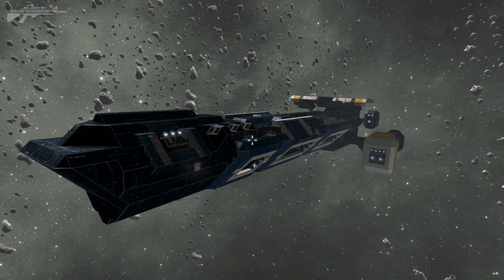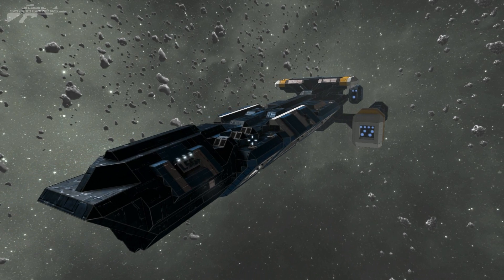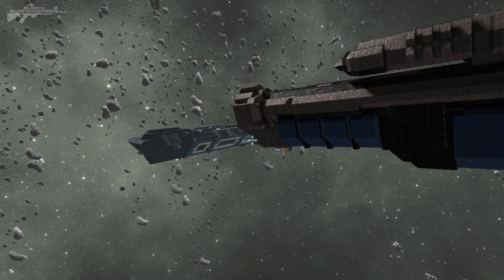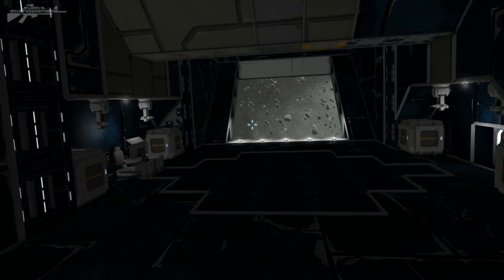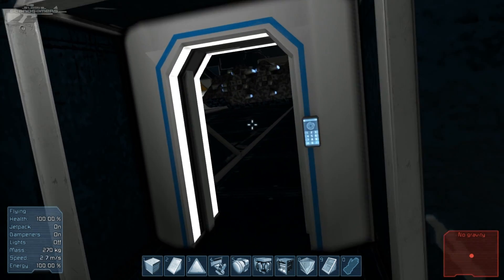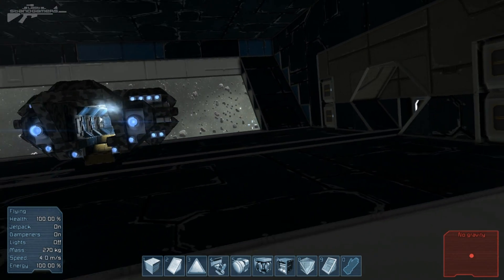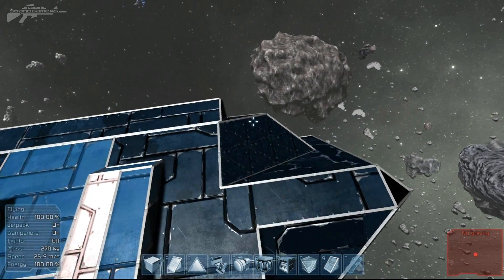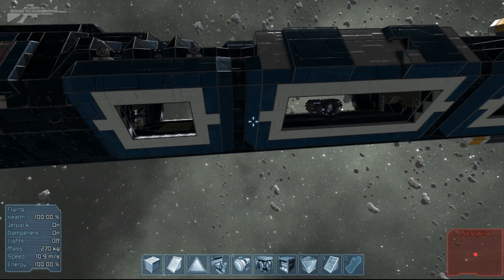Space Engineers - Assembling A Fleet, Logistical Backbone Of Any Military Operation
You can't keep all your eggs in one basket that's why you need to spreed you units across a variety of ships with specifically design rolls to maximize the effectiveness.

This is part one of the assembling a fleet series design to help you make the critical decisions when picking the ships suitable for you fleet.

Explosive Propulsion Theory, Whoops Melt Down At The Plant

Space Engineer is like a mixture between Minecraft and Kerbal Space Program. The game is in alpha.